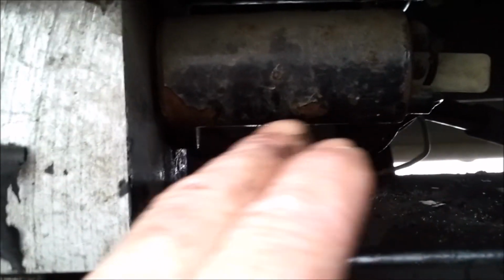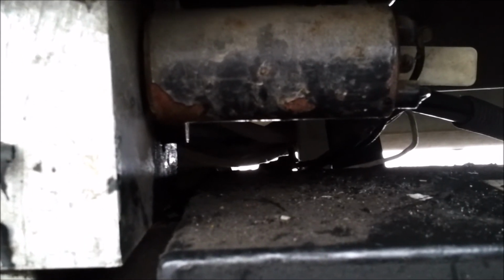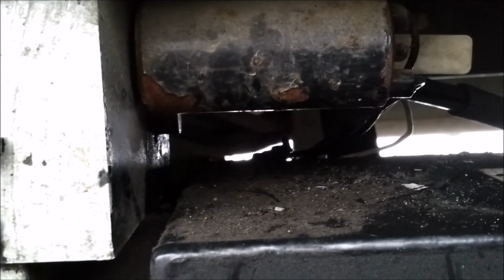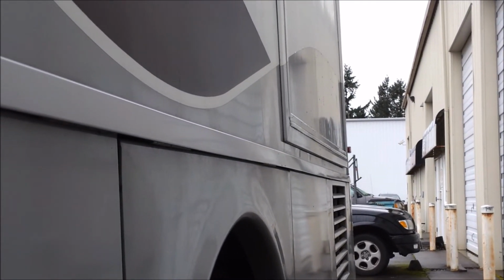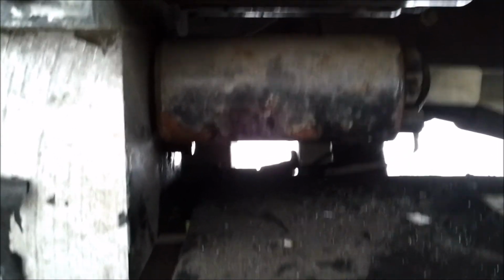RV Slide Out Won't Stay Closed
This 2001 Itasca Horizon had a slide out that wouldn't stay fully closed.
The slide would drift out after closing. In this case it would open about an inch and a quarter.
In many cases like this the extend valve needs replaced.
I tried that but it still drifted. We noticed the pump was acting strangely also so I looked into the pump system for a possible solution. after speaking with an HWH technician we looked at the check valve. It was located between the two extend valves at the rear of the manifold just above the reservoir. I removed the valve and the spring had worked itself up over the check valve and prevented it from sealing. That was the problem with the Pump running on after the button was pushed and cured the slide drift.